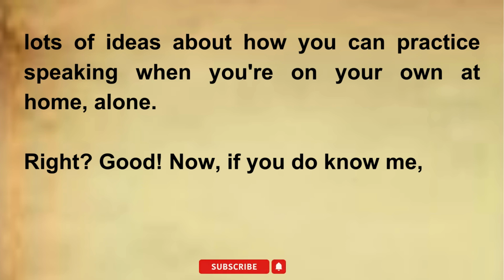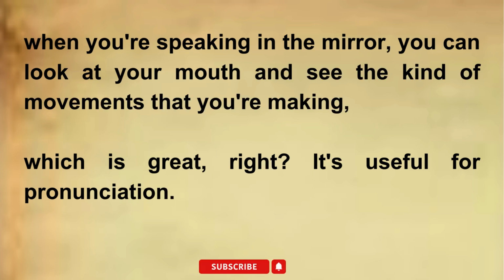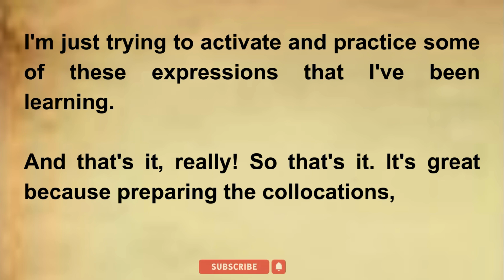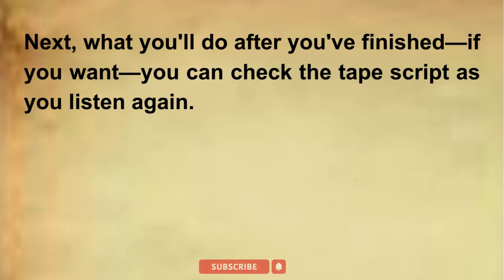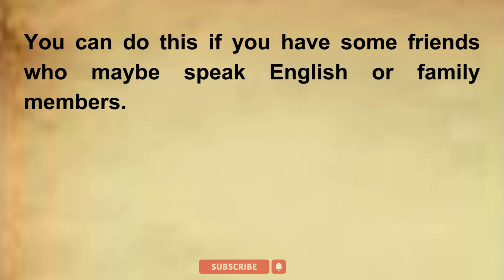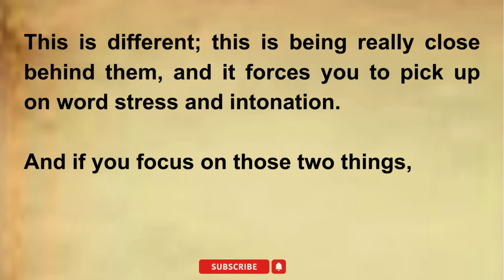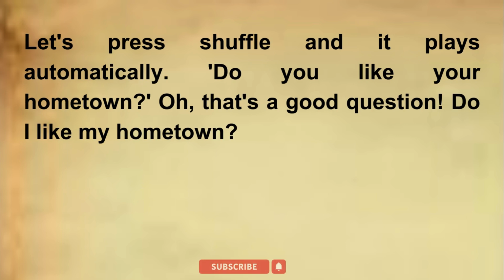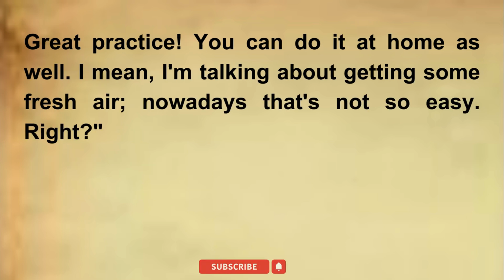Learn English through stories || how to practice at home || Improve your speaking || graded reader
"You are warm Welcome to “learn english with Emily”!

This channel is being created to help you learn English, improve your speaking skill and mostly your listening skill. Listening skill is the most important to learn any language.
Listening is the best way to improve your English. When we were babies, we learned our native languages by listening to people around us. So, the best way to improve your English is to listen to as much English as possible.
Learn English through speaking stories that transport you to fantastical worlds, while imparting valuable moral lessons. Our channel offers a one-of-a-kind approach to language learning, making it fun, interactive, and effective. We are dedicated to deliver you the knowledge to learn English speaking in more easy way. And enable you to speak like an American or British. Our main focus is on delivering quality content. We make it easy for our audience how to speak English fluently. At the end of this journey of complete English listening practice you will be able to speak like American. If you worry, how to speak English fluently, how to speak English like American or British, or searching for a platform that provide you English speaking practice. Then you are at a right place join us and enable yourself to speak English in best and easy way.

Check the main points we focused on creating videos.

- Engaging narratives that boost vocabulary and comprehension
- Inspiring tales that foster critical thinking and moral values
- Improved pronunciation and fluency through immersive storytelling
- New stories added regularly to keep your learning journey fresh and exciting

learn english with emily
learn english through movies -lesson 1
learn english through cartoon
learn english through urdu
learn english through newspaper
learn english through movies with urdu subtitles
learn english with tangerine academy
learn english with emma
learn english with bob the canadian
learn english with cartoon